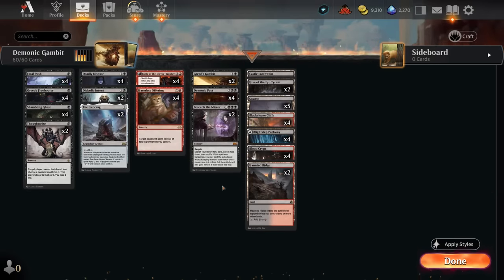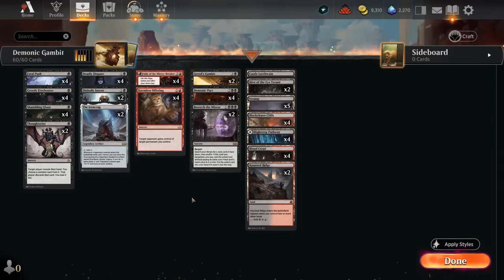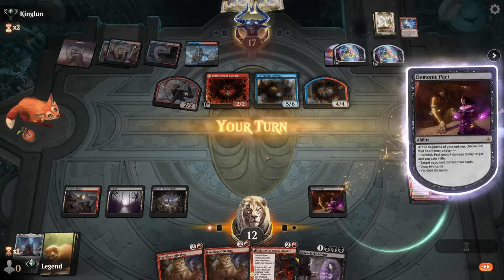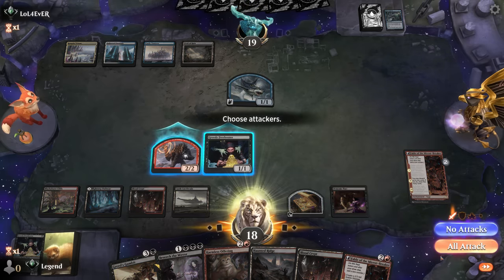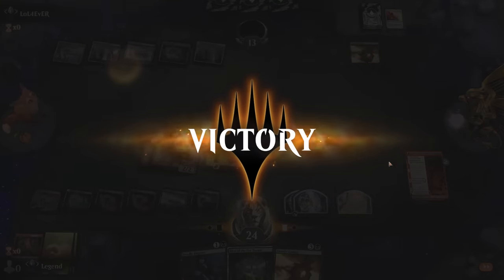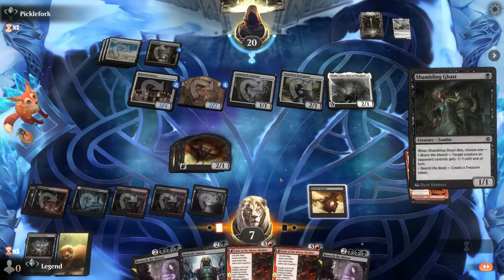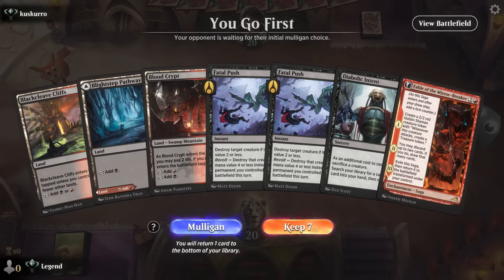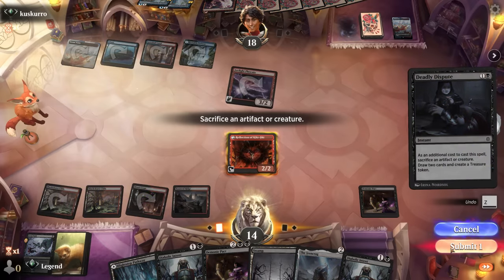The cutest combo in Magic The Gathering.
Magic: The Gathering Arena deck tech & gameplay with a red/black or Rakdos Demonic Pact combo deck, featuring Harmless Offering and Greed's Gambit from Outlaws of Thunder Junction in Explorer.

00:00 - Deck Tech
04:35 - Match 1
11:06 - Match 2
17:30 - Match 3
23:05 - Match 4
27:19 - Match 6